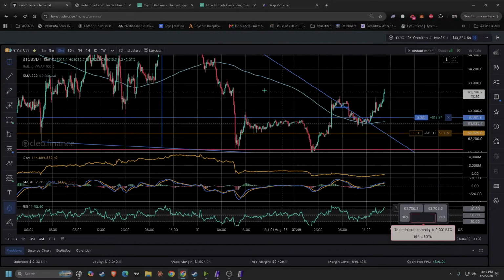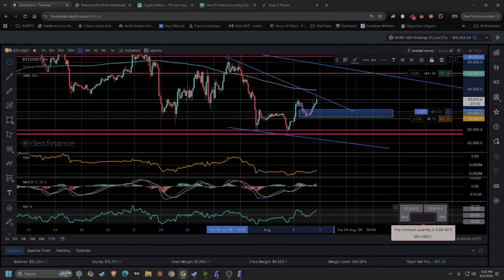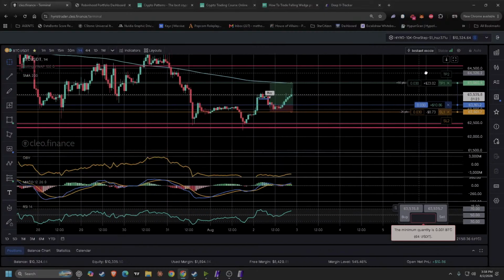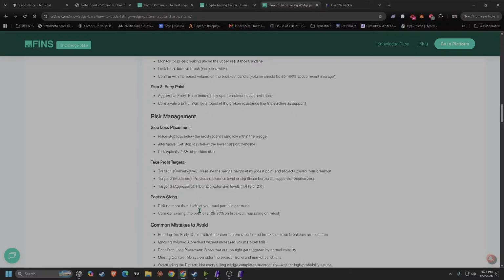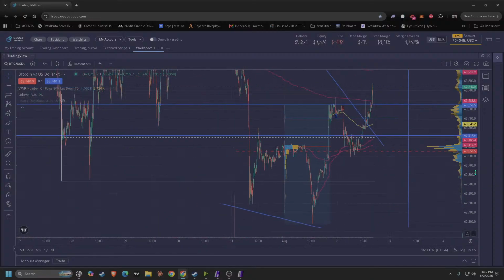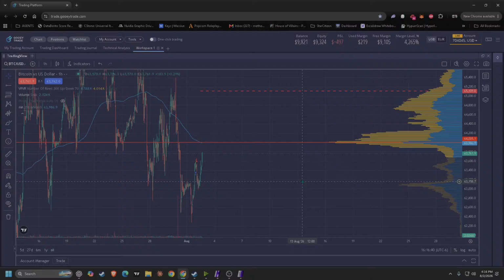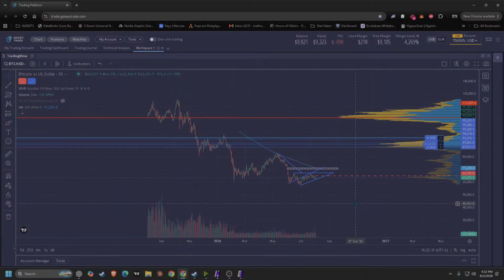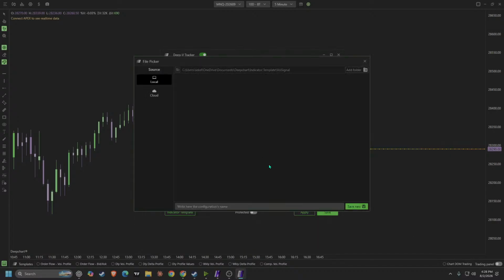Sunday Night Degen's - Futures and Crypto Trading